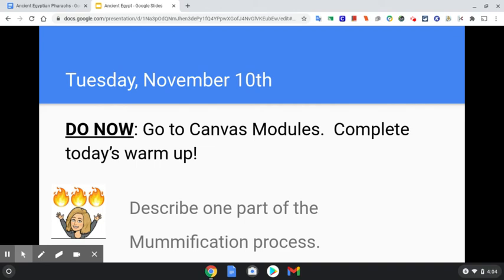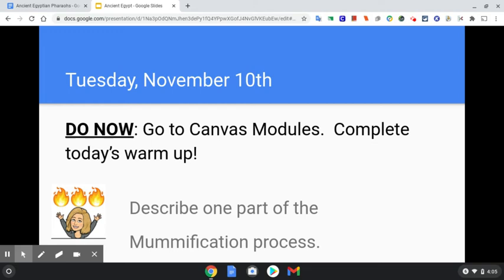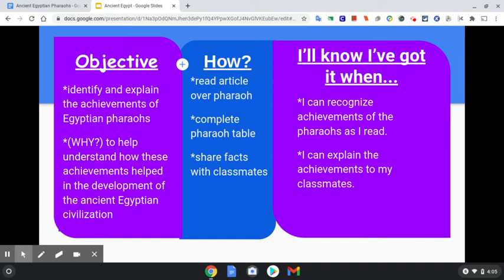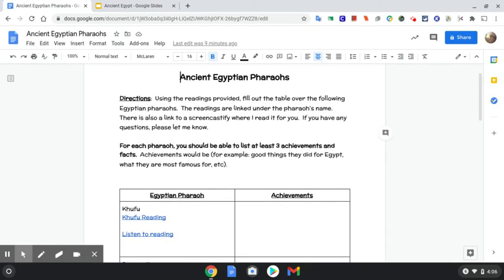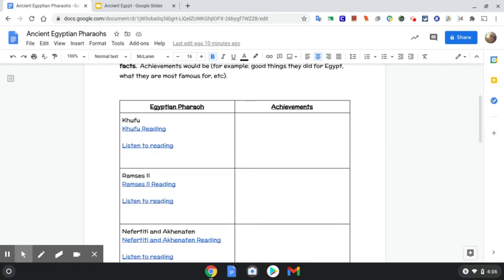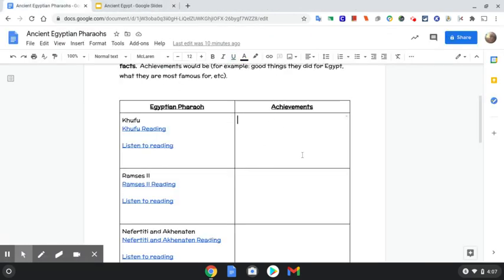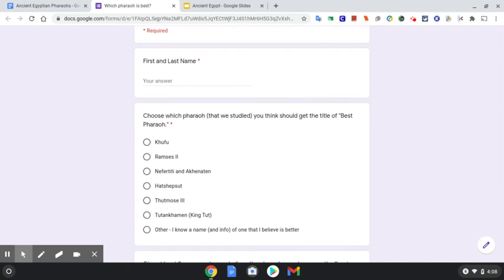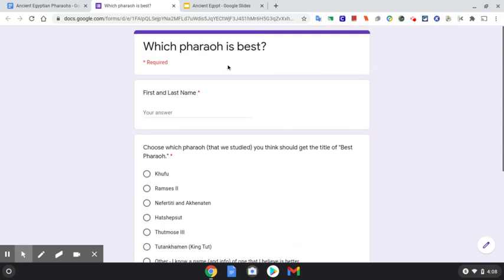Tuesday, Nov. 10th (Instructions)